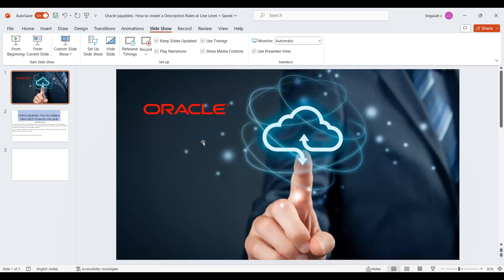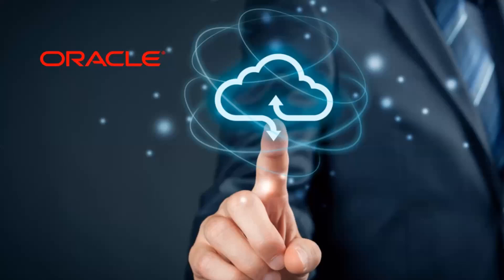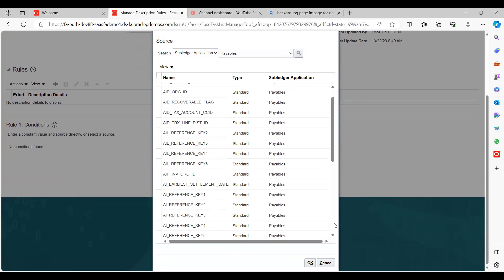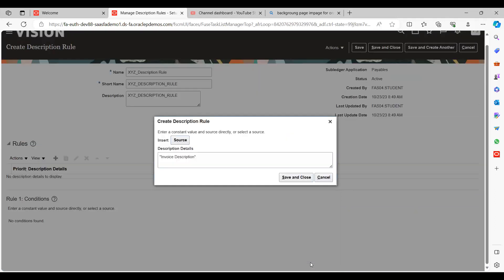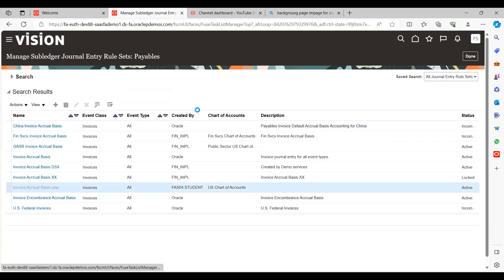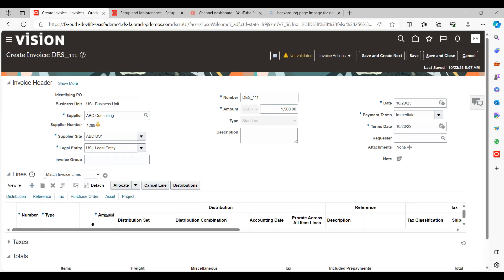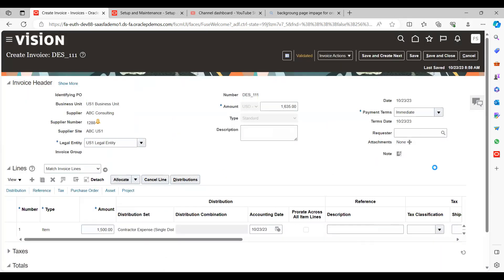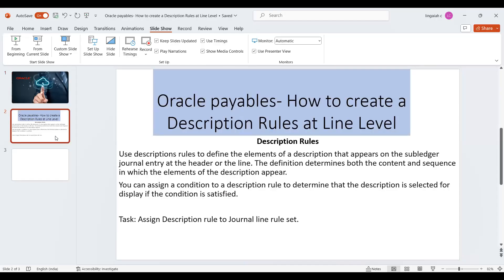Oracle payables- How to create a Description Rules at Line Level (Subledger)